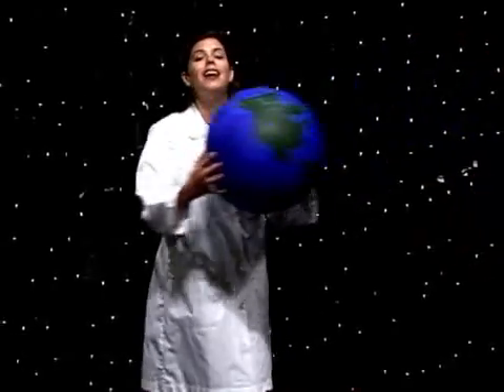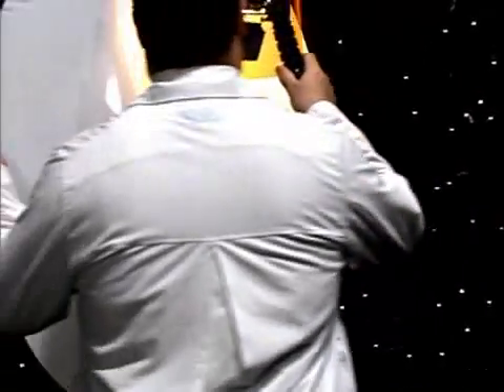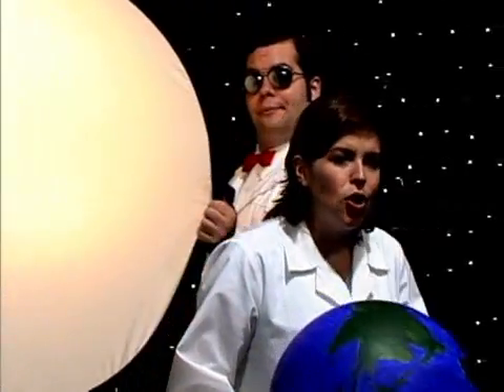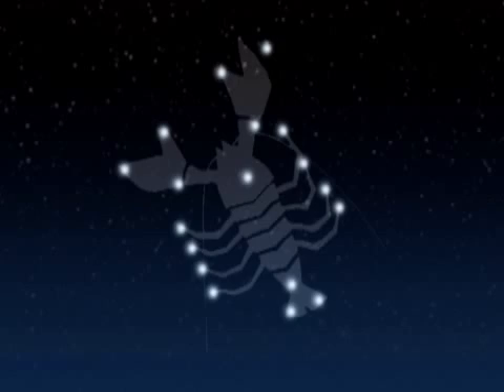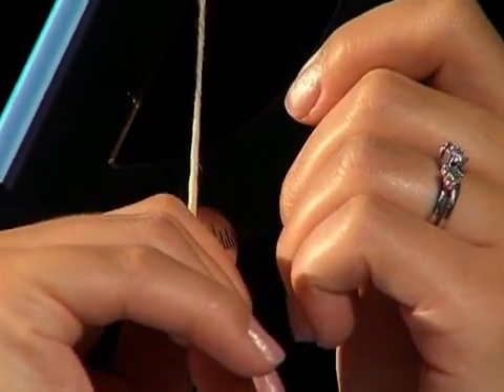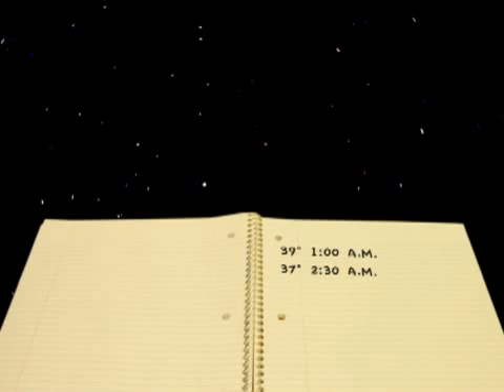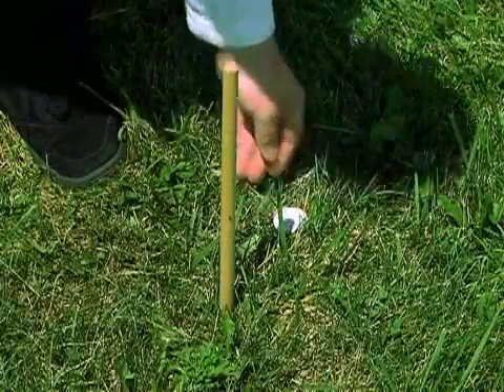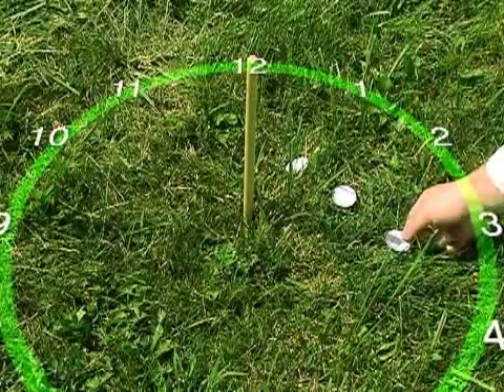The World Doesn't Revolve Around You! (Spaced Out: A Cosmic Scene)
Students are engaged in answering age-old questions about the universe.  How do we know the Earth rotates on its axis? How do we know that the Earth revolves around the sun? What causes the seasons? This episode focuses on Earth as a round, moving, spinning spaceship! Students are encouraged to become astronomers and study the cyclical daily and yearly motions of the Earth, Moon and Sun.

Spaced Out: A Cosmic Scene

Have you ever questioned how astronomers and physicists know so much about the Universe? Can you explain and demonstrate how light and sound waves carry energy?  Spaced Out: A Cosmic Scene tackles these questions and many more in a humorous and entertaining fashion while conveying insights into the study of astronomy and the physics of waves.

Spaced Out:  A Cosmic Scene is a Science, Technology, Engineering and Mathematics (STEM) project funded by eTech Ohio and produced by the WOUB Center for Public Media at Ohio University, Athens.  This web-based multimedia project consists of eight science and mathematics student video-on-demand modules for at-risk students in grades 8-10, and includes eight teacher self-study video support modules with assessment strategies.  All content is aligned with the Ohio Academic Content Standards for physics and astronomy.

The student modules are designed to stimulate and inculcate higher order thinking skills, innate curiosity, and inquiry-based learning. Each student module focuses on specific key concepts: waves carry energy; waves transfer energy; size of the cosmos; measuring distances in space; scale modeling of the solar system; predictable motion of the earth and moon; stellar finger print; brief history of astronomy; and, the formation of all the elements. Intended to be utilized both independently by students with teacher oversight, and as a teaching-learning experience for an entire class, Spaced Out: A Cosmic Scene will entice and motivate even the most reluctant students to dig into astronomy, physics and mathematics content with enthusiasm.

The accompanying teacher modules for each episode of Spaced Out: A Cosmic Scene illustrate how key concepts may be taught, connections to the standards, and assessment strategies; expand on the materials in the student video, pointing out subtle points that might be missed or are not brought out in the student video; provide suggestions on how to incorporate the student video into daily classroom instruction; and, make connections to mathematics applications. In addition, the teacher modules are the link to curriculum resources - numerous curriculum links identify multiple web-based resources, which provide educators with further background information on the key concepts and student lessons suggestions for the classroom.

As one teacher who participated in the development of the project noted, "When I was a new teacher I struggled to find good, interactive resources to share with my students. This project has a wealth of information for teachers to share with their students and it includes assessments to evaluate their learning progress."

Spaced Out: A Cosmic Scene builds on the notion that we learn science by doing science!